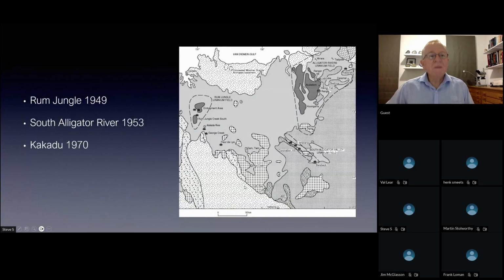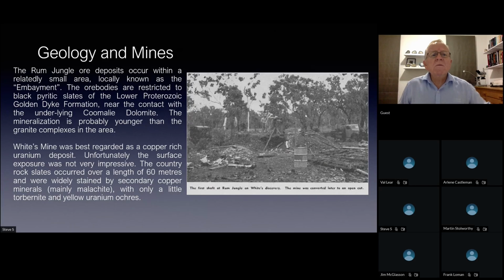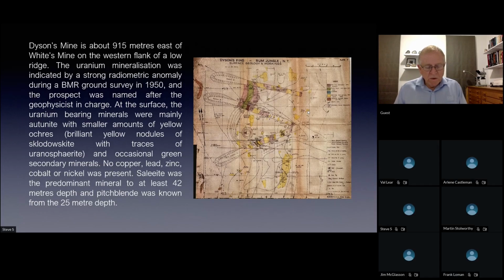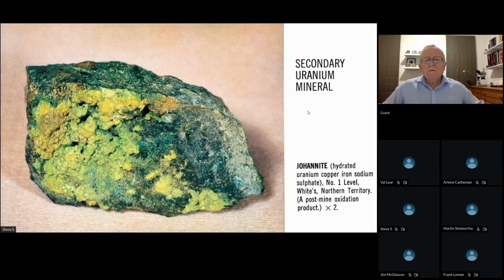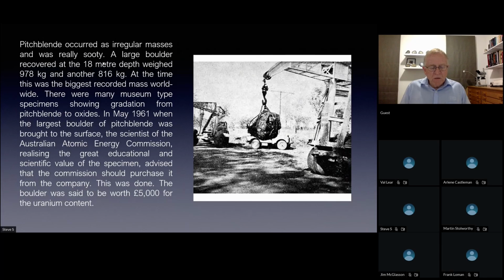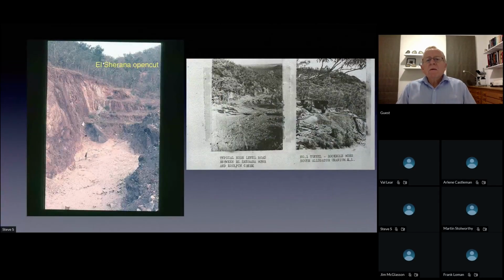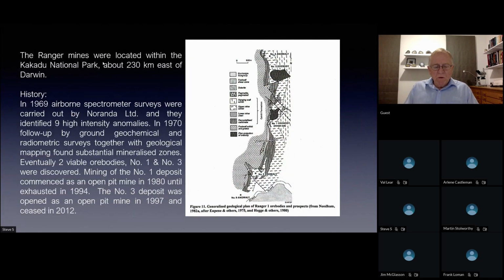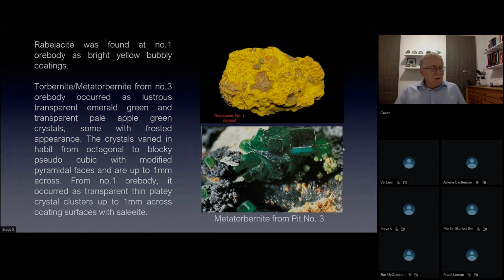Micromount Club June 2026 Uranium Minerals from the Northern Territory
The monthly Micromount Club Meeting for June was Uranium Minerals from the Northern Territory, presented by Peter Hall.

In this presentation, titled Uranium Minerals of the Northern Territory, Peter provides a historical and geological overview of the three primary uranium specimen-producing regions in Australia’s Northern Territory: Rum Jungle, the South Alligator River, and Kakadu. The presentation begins with the Rum Jungle region, located south of Darwin. Peter outlines how early exploration for copper eventually paved the way for the discovery of uranium. In 1949, a local prospector named Jack White recognised unusual green and yellow minerals in old copper shafts after comparing them to illustrations in a booklet published by the Bureau of Mineral Resources (BMR). White’s subsequent collection of these samples led to the official confirmation of uranium in the area, earning him a significant government reward and initiating the Northern Territory’s first major uranium mining era.

The geology of the Rum Jungle deposits is concentrated within a geologic area known as the “Embayment,” characterised by black pyritic slates. The presentation highlights key operations such as White’s Mine, which contained a complex, layered orebody rich in uranium, copper, cobalt, nickel, and lead. Nearby, Dyson’s Mine was notable for hosting secondary uranium minerals such as saleeite, autunite, and sklodowskite. Mining in the region transitioned from underground stoping to open-cut methods. During its peak, the Rum Jungle project was a monumental economic driver for the Northern Territory, supplying millions of kilograms of uranium oxide to the United States and Great Britain before operations wound down in the early 1960s.

The presentation then moves to the South Alligator River uranium field, located southeast of Darwin in a rugged landscape known to local Aboriginal people as “Buladjand” (“sickness country”). This region saw notable discoveries in the 1950s, beginning with Coronation Hill—named by geologist Bruce Walpole on the coronation day of Queen Elizabeth II in 1953. Shortly after, the exceptionally rich El Sherana mine was discovered and named after the prospectors’ daughters (Ellen, Sharon, and Anna). El Sherana gained international attention for yielding massive, solid pitchblende (uraninite) boulders, including a record-breaking specimen weighing 978 kilograms that was preserved for display at the Australian Museum. Other local deposits, such as the Palette and Saddle Ridge mines, featured complex mineral assemblages sometimes associated with gold and platinum-group metals.

The final segment focuses on the Kakadu region, specifically the Ranger orebodies (Ranger 1 and 3) discovered via airborne and ground radiometric surveys in the late 1960s and early 1970s. Situated within Kakadu National Park, these deposits became some of the largest and most significant uranium mines in Australia. Peter details the geology of these orebodies, describing how primary pitchblende mineralisation occurs in veins and brecciated zones, while the oxidation zones yielded highly collectable secondary minerals. Most notable among these are the bright, aesthetic yellow-green crystals of saleeite found in the Ranger deposits, which are widely regarded as world-class mineral specimens.